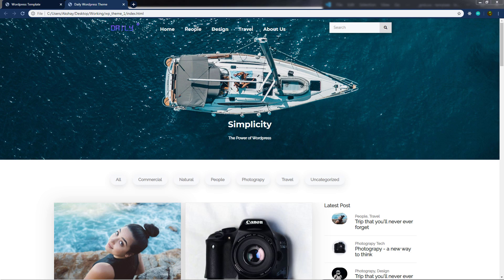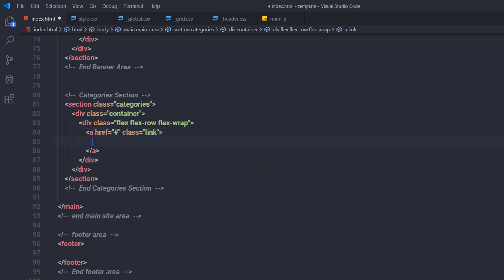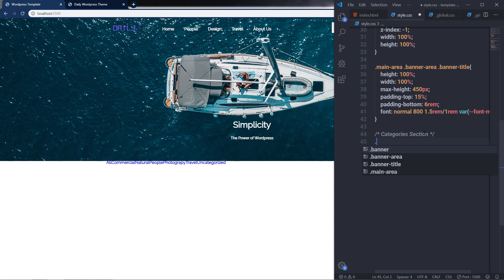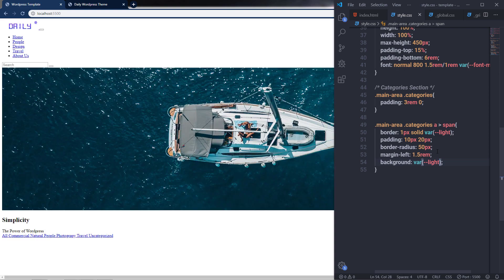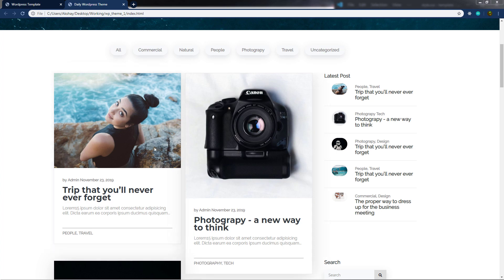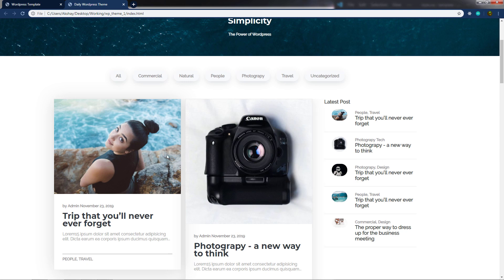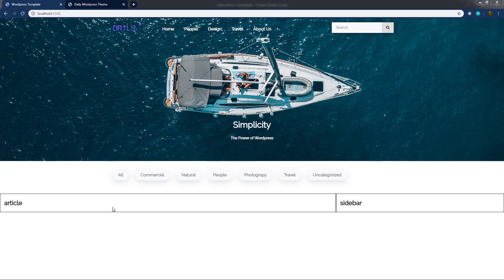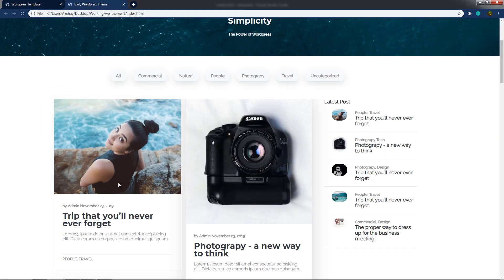Template Categories - Premium HTML Template - 24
In this lecture, we will talk about how to create template categories in the premium theme development. We will understand how you can specify the hover effect to the categories and glorify it.